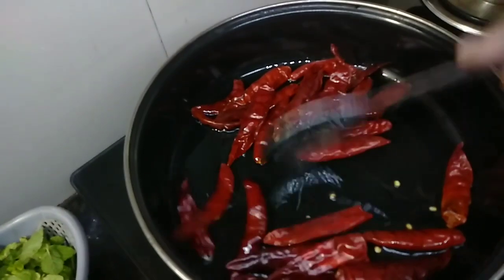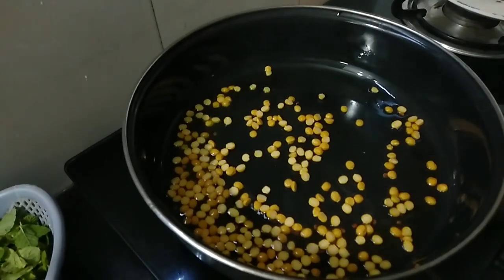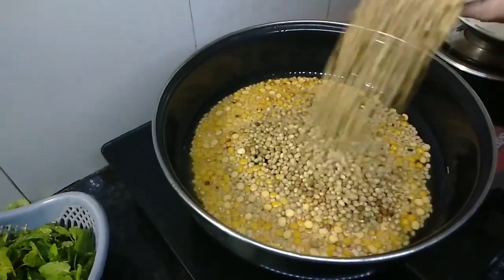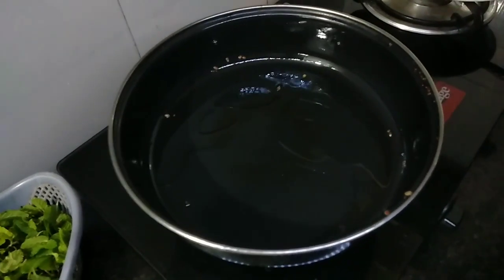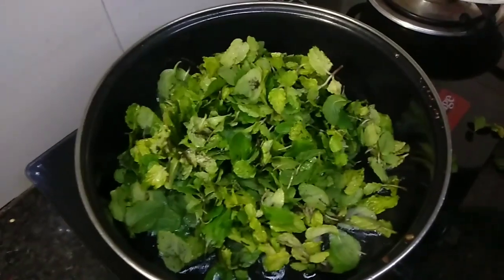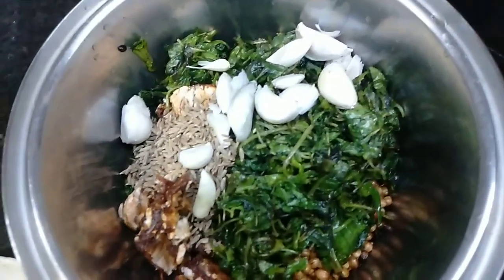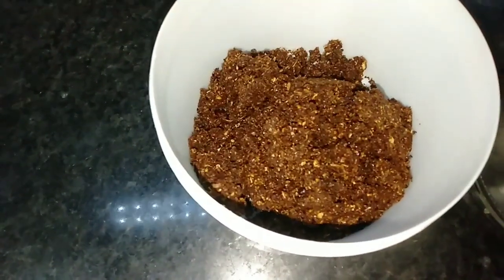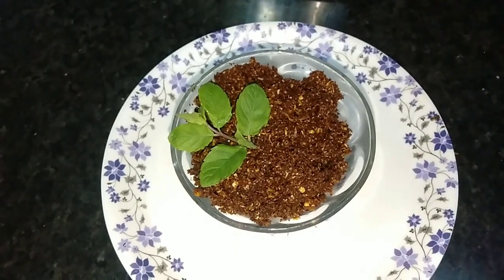పుదీనా కారం 🍃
మా వీడియో మీకు నచ్చినట్లైతే లైక్ చేయండి షేర్ చేయండి కామెంట్ చేయండి మరిన్ని వీడియోలు కోసం మా ఛానల్ సబ్స్క్రైబ్ చేయండి